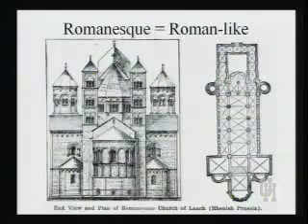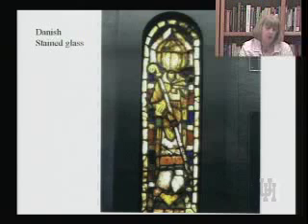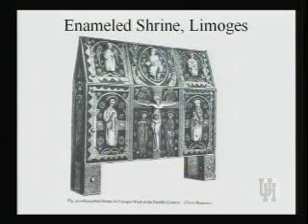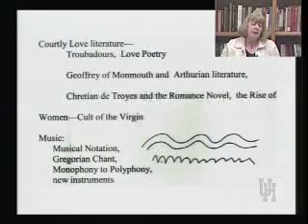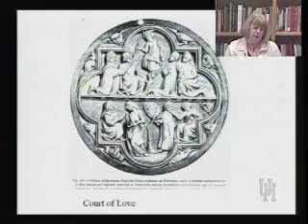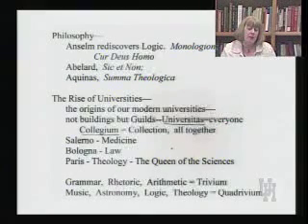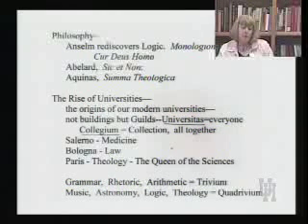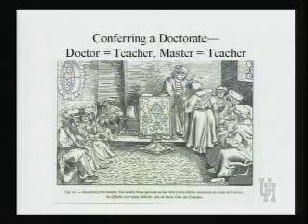HIST 3379 LECTURE 13B